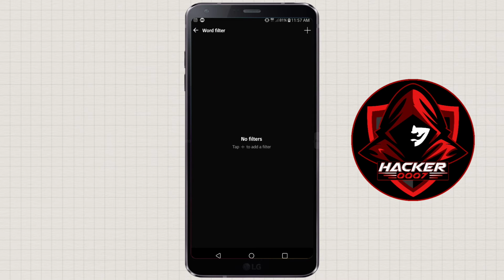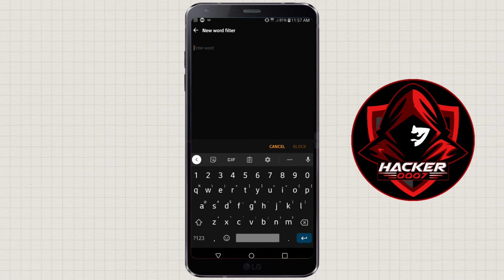How to BLOCK Text Messages on Android - Block Spam Messages and Calls on Android!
In this video, I will be showing you how to easily and freely block text messages on Android.